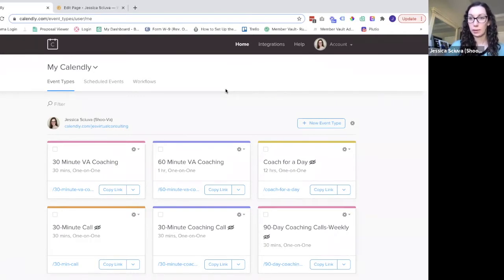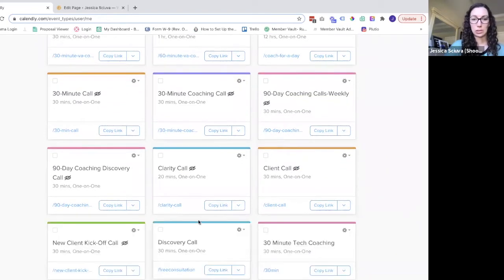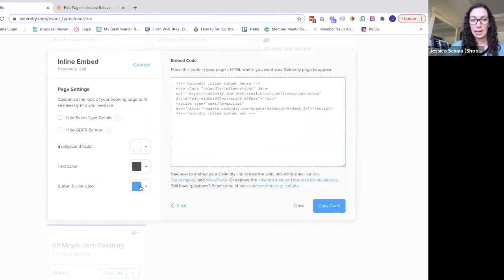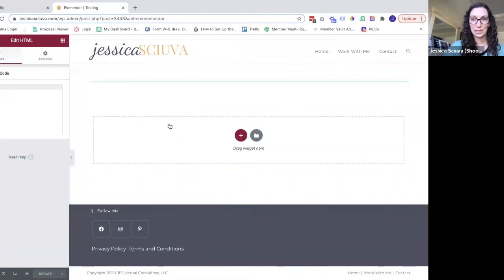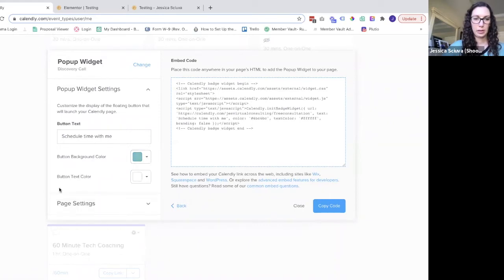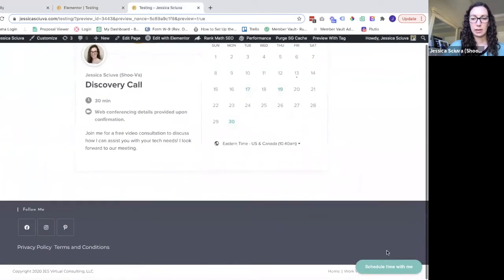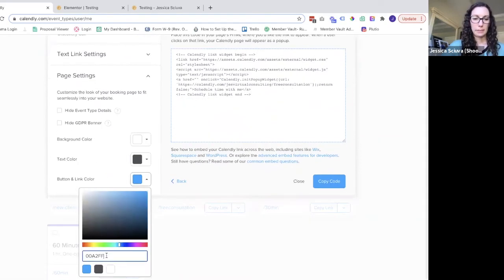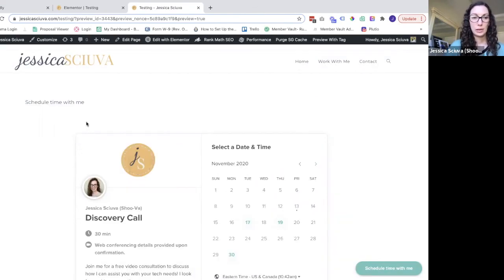Embed Calendly on your Wordpress Website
*Update*: The option to add one appointment type to your website is now located on the appointment type, but you must press the blue button "Share". Then you'll see the option to add this to your website.

Learn how to embed a Calendly appointment type to your Wordpress website using the Elementor page builder.

Are you a virtual assistant interested in learning more tech for your business?

Want to know the top platforms you should know as a Tech VA?